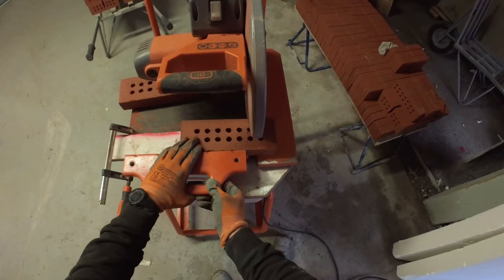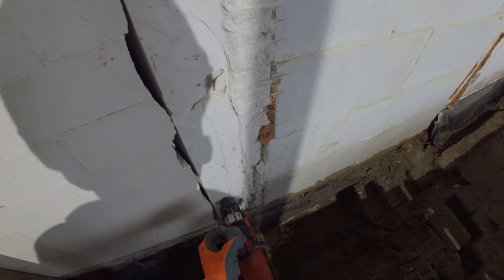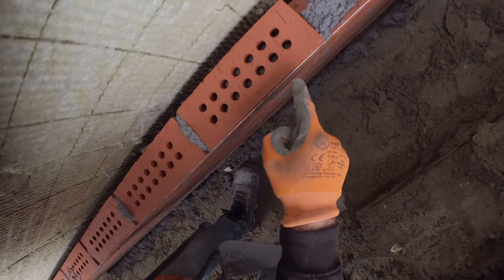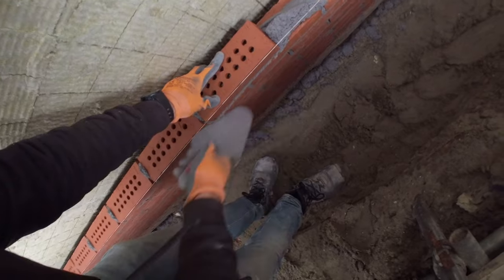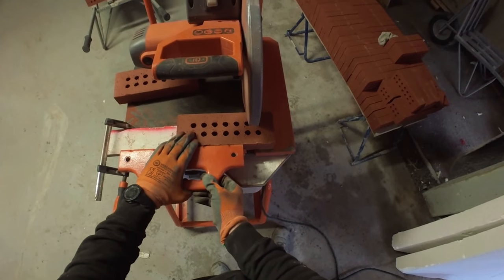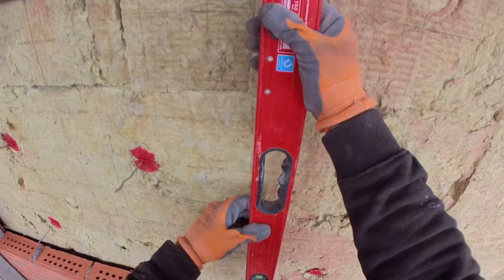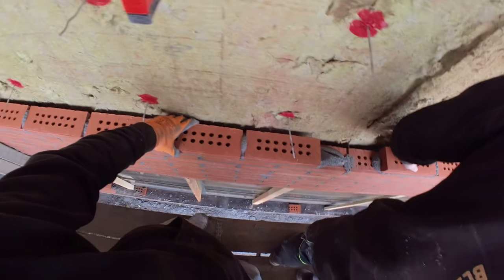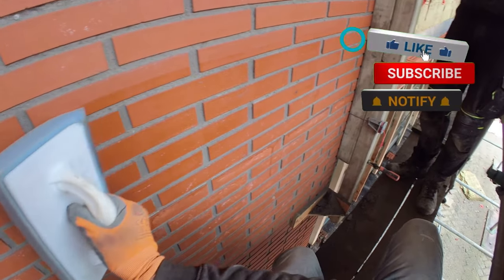Perfecting the Craft of bricklaying: Bricklayer tips, Sponging, Advanced drilling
Welcome to DutchBricklayers, your premier destination for mastering bricklaying techniques and expert tips! 🧱💡

In this detailed video, we unveil the insider secrets behind Dutch bricklayers' best practices, including sponging brickwork, drilling, insulation tips, and a wealth of additional industry insights. Are you ready to witness these techniques in action in real-world situations?

Curious about the nuanced aspects of bricklaying? We've got you covered! Our content addresses key questions like:
- What are the most effective sponging techniques for brickwork?
- How do Dutch bricklayers handle drilling scenarios?
- What are the crucial tips for successful insulation applications?
- Which tools and methods work best in different bricklaying situations?

Join us on-site as we showcase these practical demonstrations, providing a firsthand look at our strategies for conquering the challenges encountered in our work environments. Whether you're a novice looking to grasp the basics or an experienced professional aiming to refine your skills, our channel is designed to guide you through every aspect of the bricklaying process.

Expect a deep dive into advanced techniques, essential tools, and a multitude of professional insights tailored to help you excel in the world of bricklaying. Want to refine your bricklaying craftsmanship and expertise? Let's embark on a transformative journey together as we master the art of bricklaying with DutchBricklayers! 🏗️✨